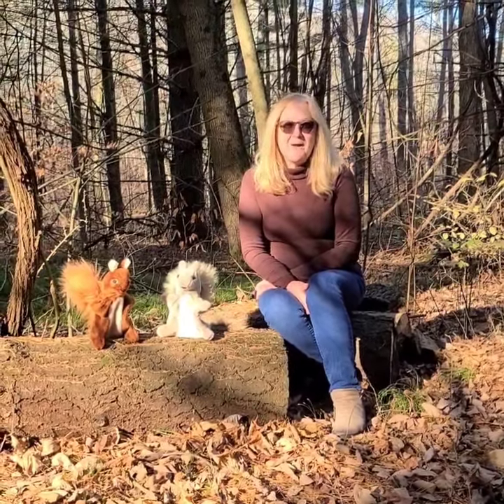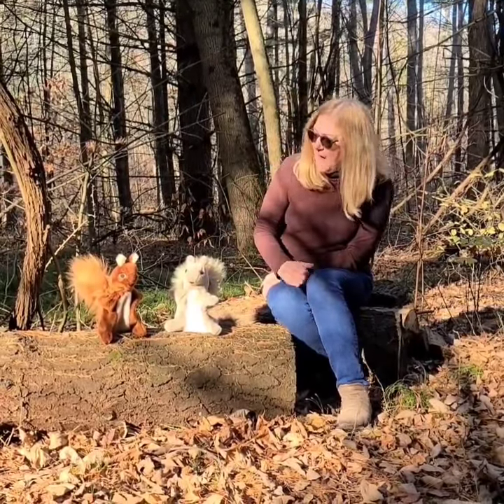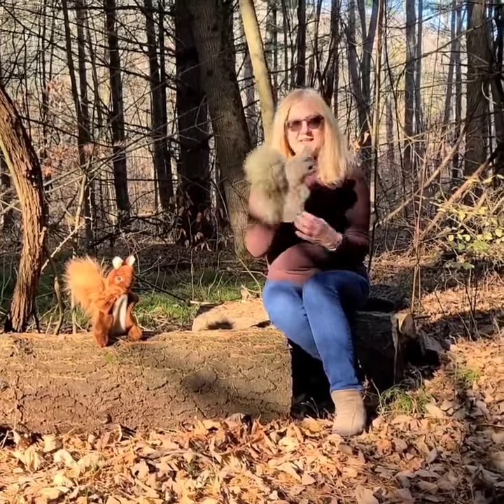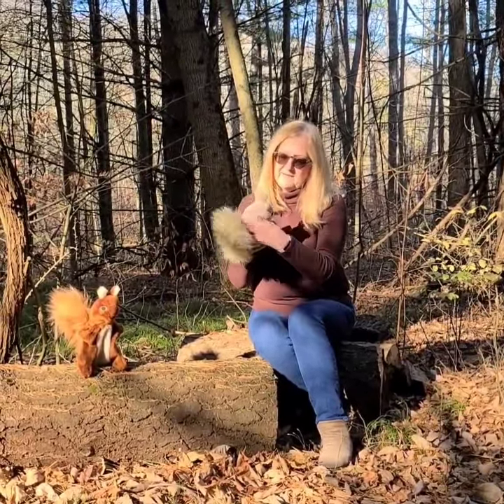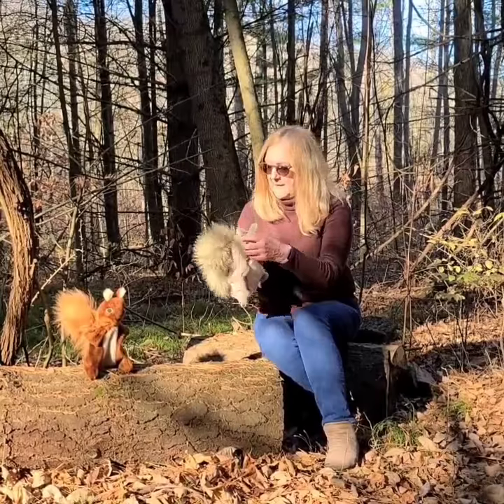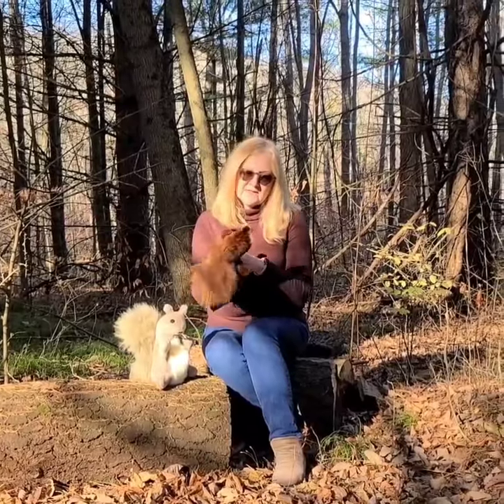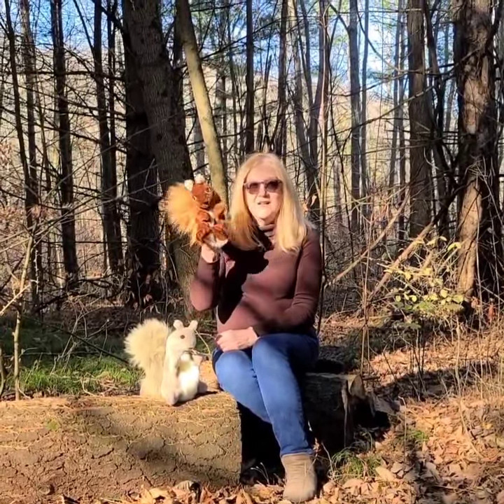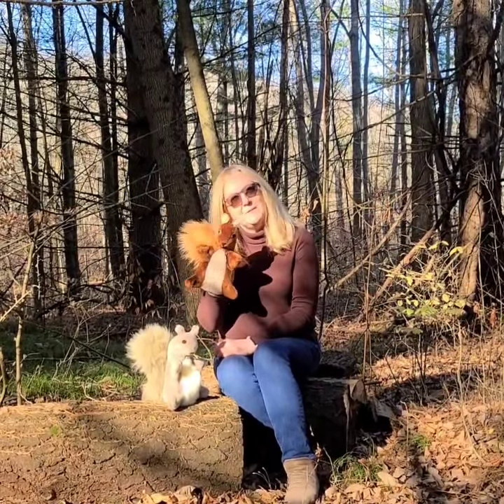El Puppet Squirrel Puppets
Ellen from El Puppet Creations finds her squirrel puppets in Ferris Park. She demonstrates how to play with these fun puppet toys.